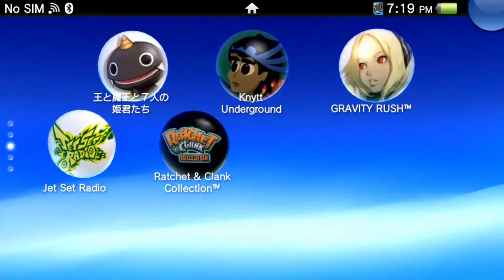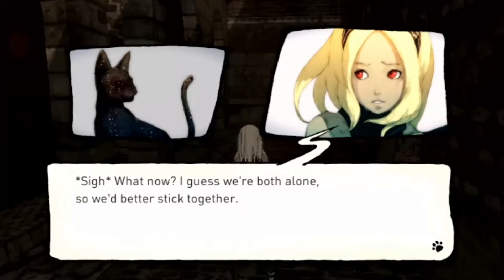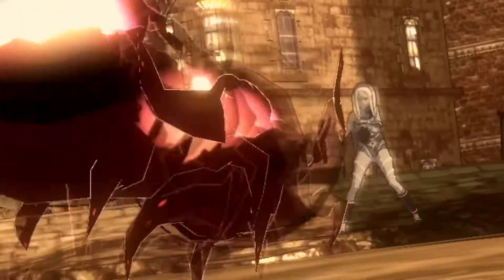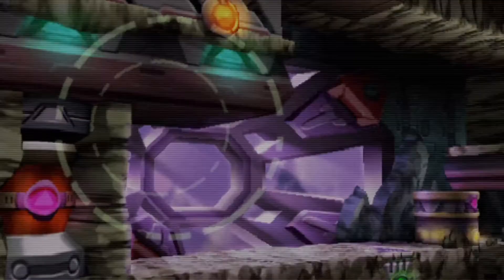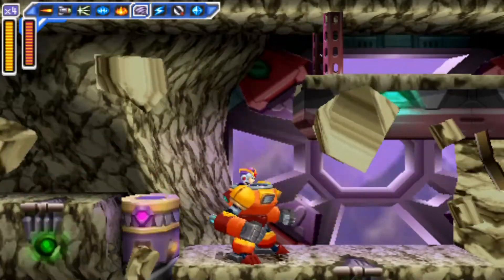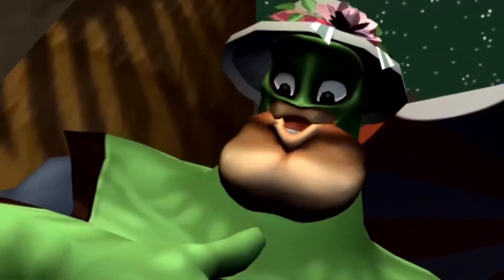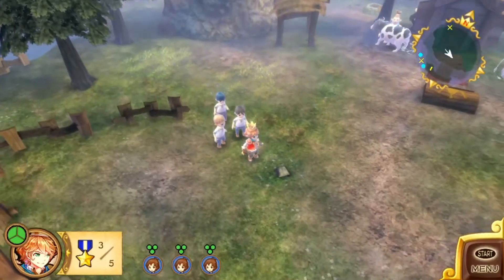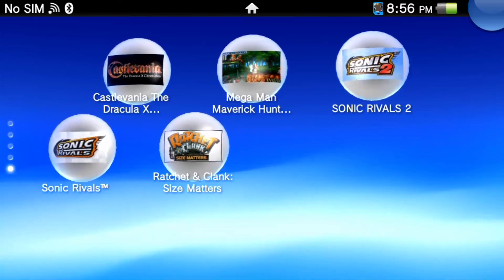[Mr. Knytt] PS Vita Showcase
This was streamed on January 7th, 2021